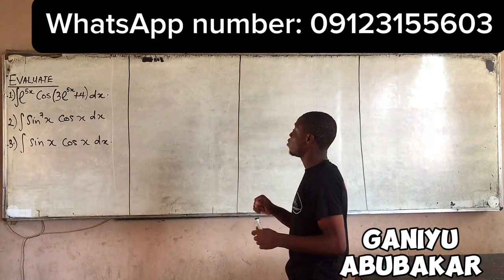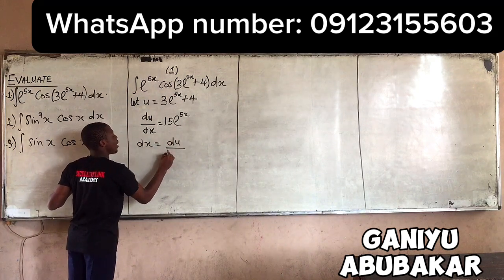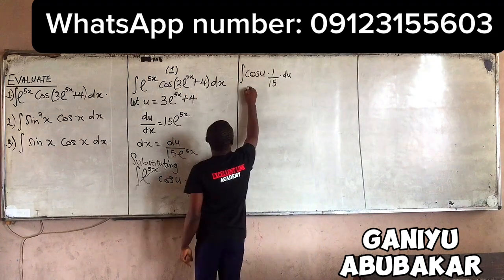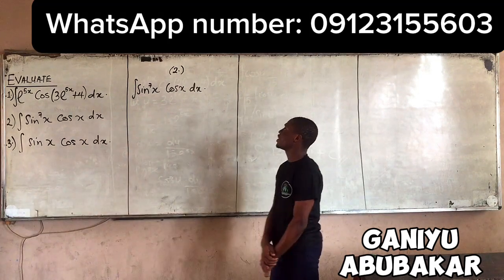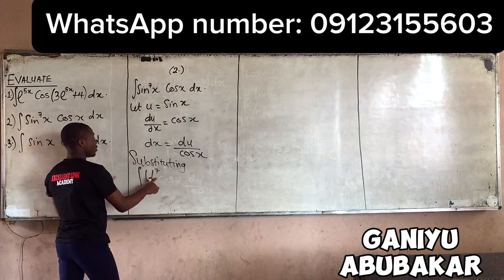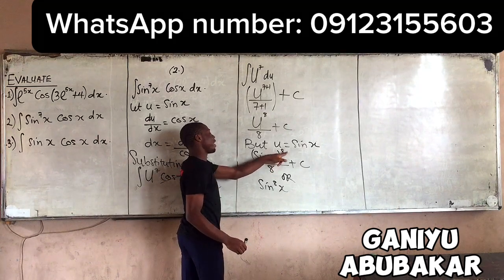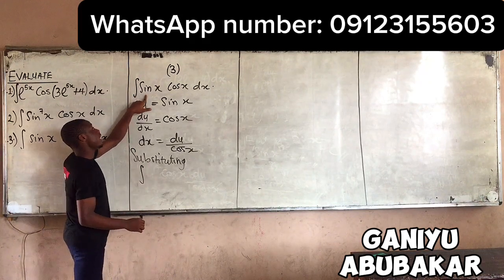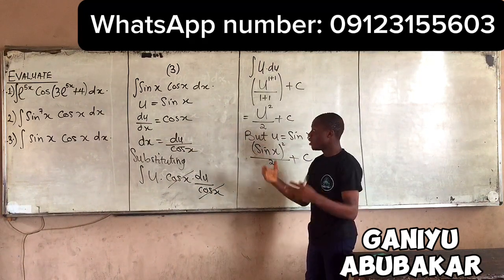Integration via Substitution | Lecture 2 | Advanced U-Substitution Calculus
In this essential calculus and engineering mathematics tutorial, we advance to our second comprehensive lesson: Integration via Substitution (2). Now that you have mastered the foundational mechanics of basic U-substitution, Part 2 steps up the difficulty to tackle more complex algebraic structures, fractional expressions, and cases where components do not instantly cancel out. If you are preparing for upcoming university exams or need to master the exact strategies required to simplify multi-term integrands, this video breaks down the intermediate processes with zero steps skipped.

Ganiyu Abubakar delivers a clear, conceptual walkthrough showing you how to confidently navigate advanced change-of-variable calculus problems.

Here is exactly what we cover in this Integration via Substitution Lesson 2 tutorial:

Tackling Fractional Integrands: How to handle complex algebraic fractions by choosing the entire denominator or a term under a root as your temporary variable "u".

The Art of Hidden Derivatives: Scanning the integrand to recognize when a derivative is present but separated or slightly altered by a constant scalar.

Isolating and Swapping the Differential: A rigorous, step-by-step breakdown of computing "du/dx" and substituting "dx" out of the equation completely to keep your calculus mathematically legal.

Algebraic Manipulations and Simplification: Working through the algebraic tracking steps required to completely eliminate original variables from inside the integral sign.

Finalizing with Back-Substitution: Substituting your original algebraic expressions back into your integrated "u" terms and closing out the indefinite integral with the essential "plus C".

CRITICAL CALCULUS WARNING: The absolute biggest trap students fall into in Part 2 of substitution occurs when a constant coefficient remains after variables cancel out! For example, if your "du" substitution introduces a factor of 1/3 or a negative sign, you cannot simply ignore it or drop it from your equations. You must factor that constant scalar out to the front of the entire integral sign before applying your integration rules. Forgetting to pull out these fractional constants or negative signs will warp your final answer, leading to an incorrect result and a loss of full marks on engineering calculus exams!

This video tutorial is highly recommended for university engineering undergraduates, polytechnic students, advanced high school calculus classes, and anyone looking for a simplified, highly conceptual guide to intermediate integral calculus.